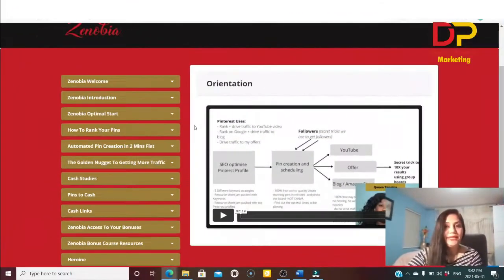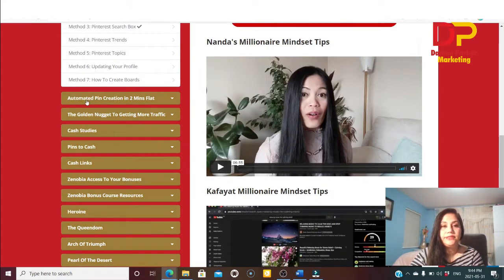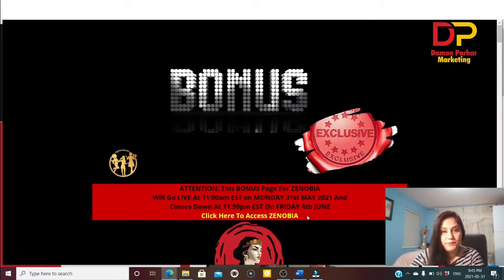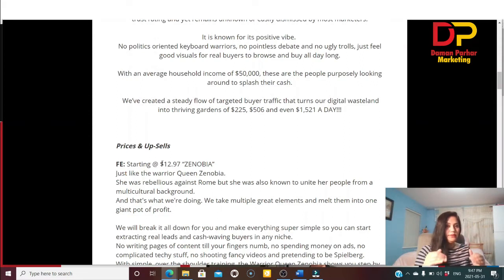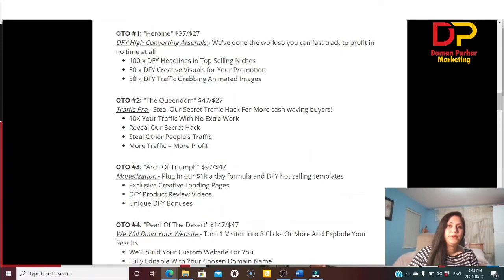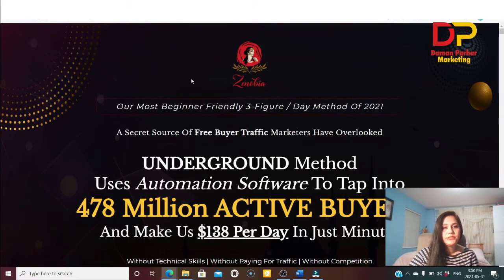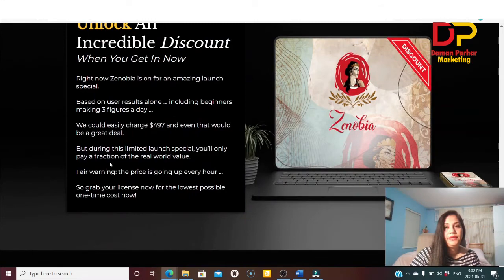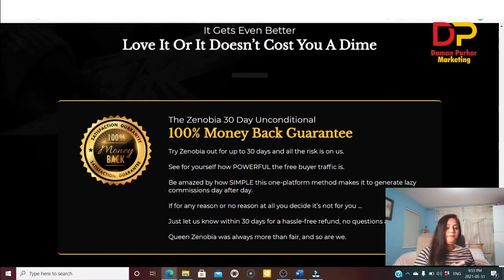Zenobia Review 🔊🔊Attention How to Get High-quality BuyerTraffic from Pinterest!!! Free- Bonuses!!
What is Zenobia all about?
Zenobia is UNDERGROUND Method Uses Automation Software To Tap Into
478 Million ACTIVE BUYERS And Make Us $138 Per Day In Just Minutes
Without Technical Skills | Without Paying For Traffic | Without Competition

Zenobia is offering:
Free buyer traffic - over 478 million PROVEN buyers
100% beginner-friendly & newbie-approved
Completely untapped with virtually no competition
Be up, running & monetizing as soon as TODAY
Pandemic & recession-proof
No email list, no tech skills, no being on camera
Includes everything you need to FAST TRACK your success
Do this from anywhere in minutes/day

Thanks for checking out my Zenobia review.